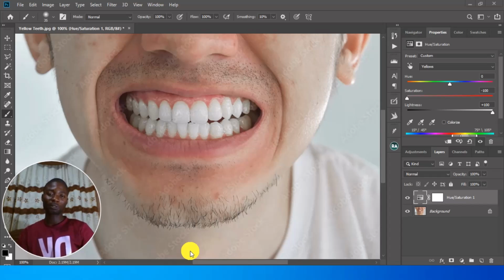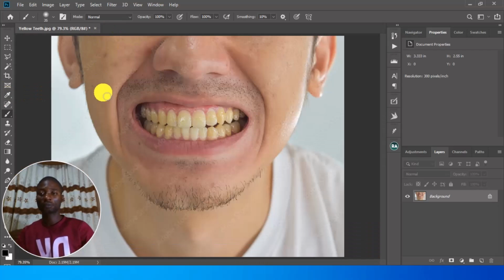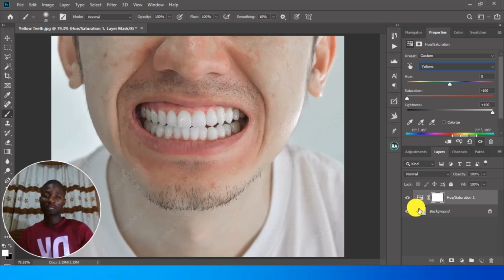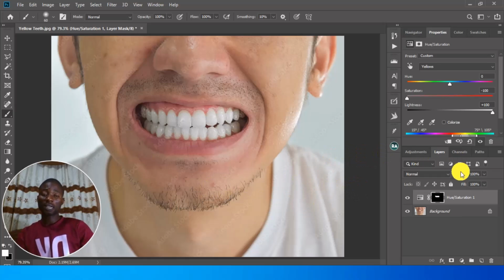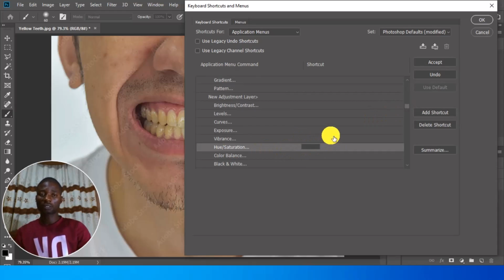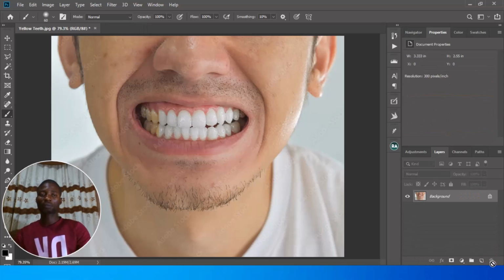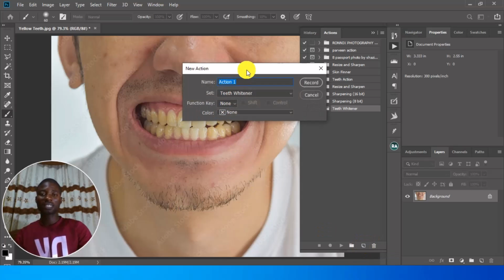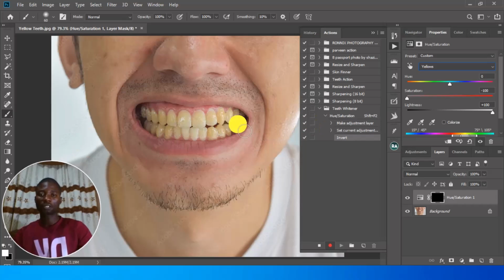HOW TO WHITEN IMAGE EYES AND TEETH IN PHOTOSHOP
The EASIEST  Way to Whiten Teeth in Photoshop For 2022/2023

The absolute simplest method to Easily Remove the Yellows from Teeth Without Any Intricate Selections, using Photoshop! Utilize the immense power of the Hue/Saturation Adjustment Layer to target and manipulate colors and get the most natural results. Hope this video helps.

Watch tutorial on How to Edit and Retouch Images or Pictures Only in Photoshop For 2022 & 2023 (Yoruba Language)

Thanks.